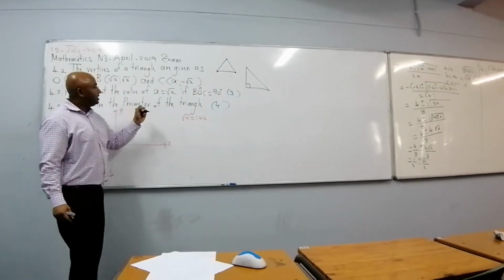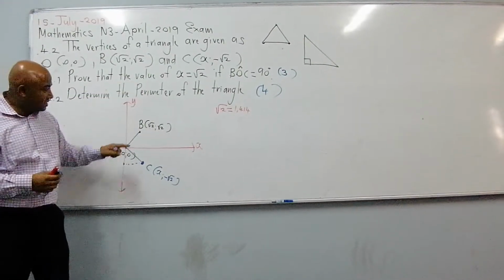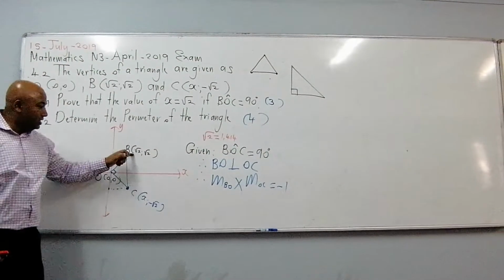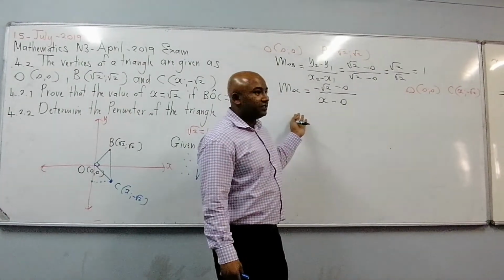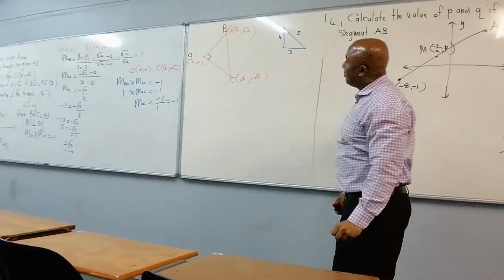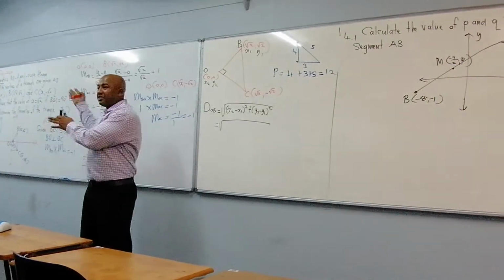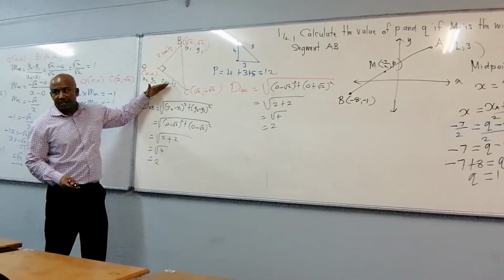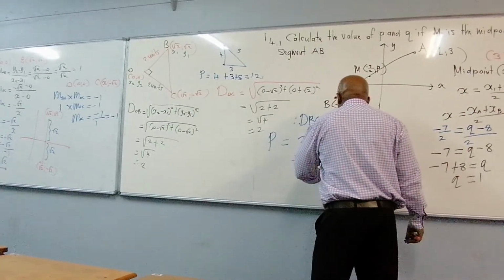April 2019 Mathematics N3 Exam paper part 3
Maths lesson at Berea Technical College